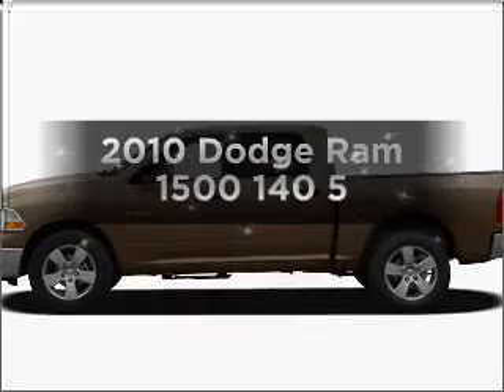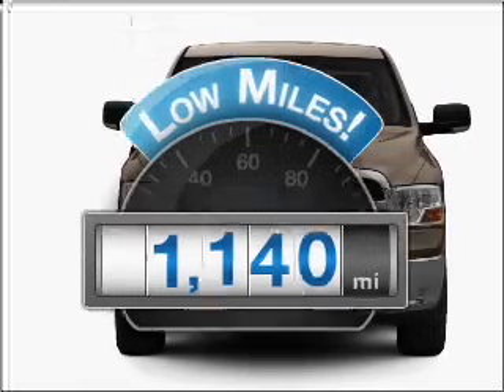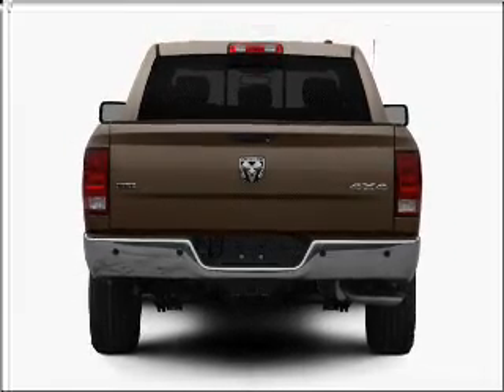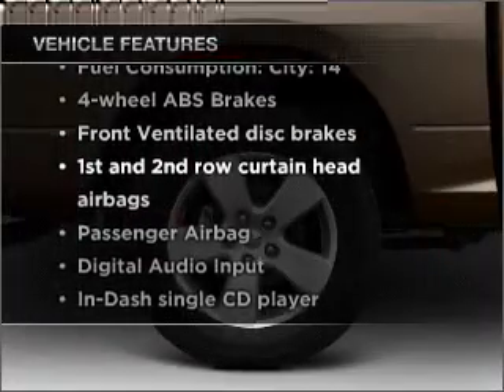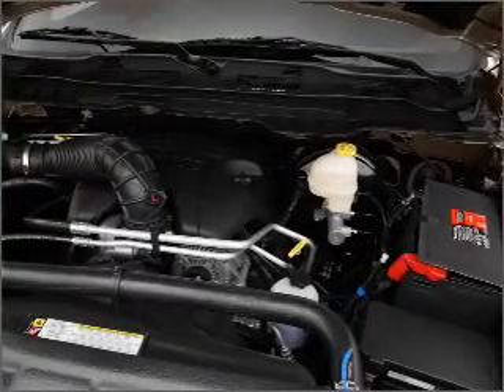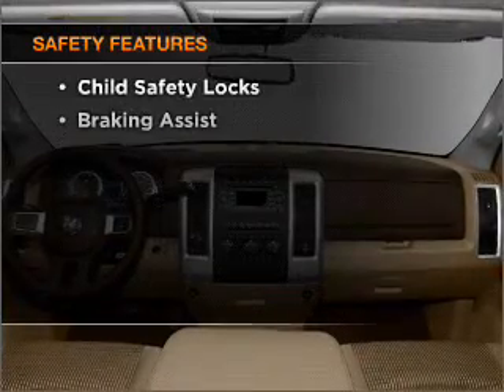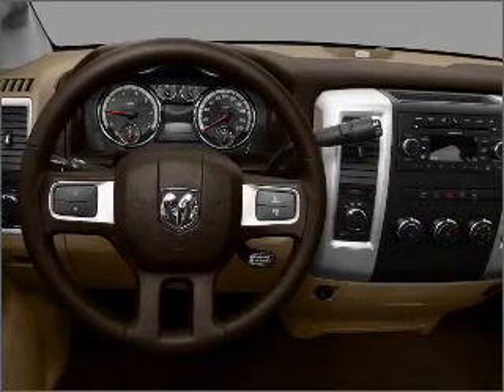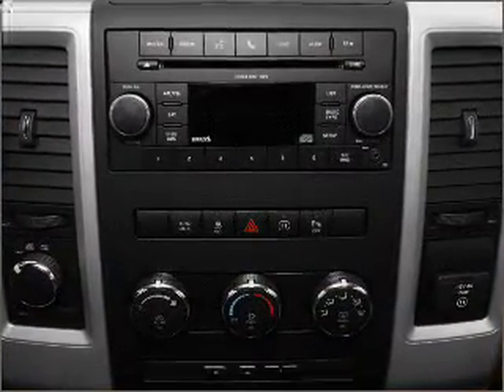2010 Dodge Ram 1500 - Gainesville GA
Year: 2010
Make: Dodge
Model: Ram 1500
Trim: 140 5
Engine: 5.7 liter 8 cylinder 16 valve
Transmission: Automatic
Color: Tan
Mileage: 1140
Address:
3115 Frontage Rd